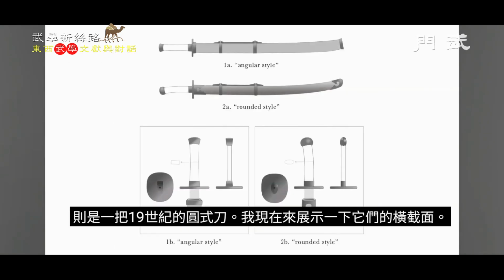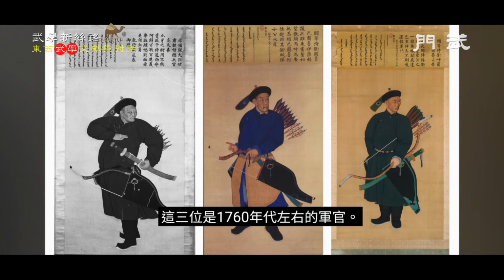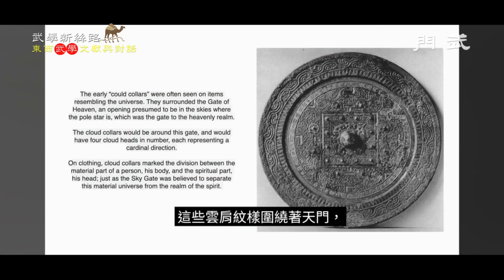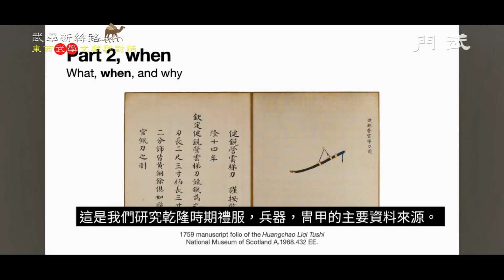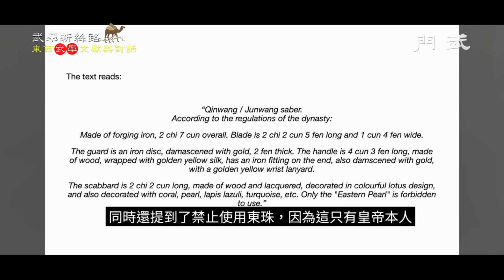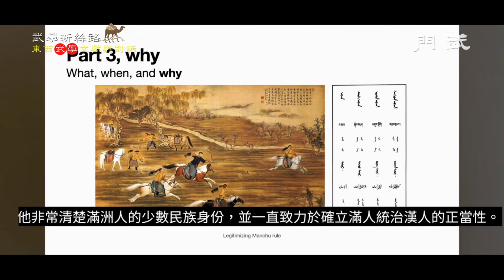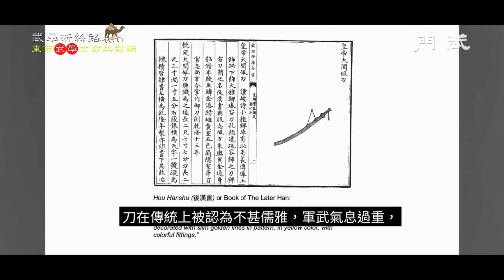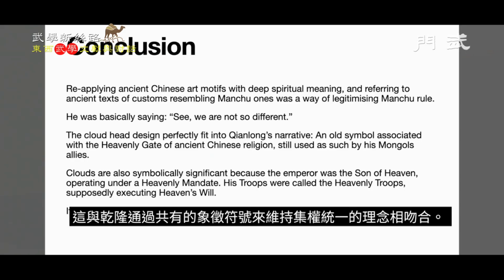乾隆時期兵器與鎧甲設計的變化 Peter Dekker 第五屆國際武學研討會 Peter Dekker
武學新絲路－東西武學文獻與對話
「第五屆國際武學研討會」
乾隆時期兵器與鎧甲設計的變化
Changes in the design of arms and armour during the Qianlong period
Peter Dekker

武門 Martial Tradition 江湖、武林，包羅萬象，盡收眼底。
A panoramic view of the all-encompassing martial world and its politics.

武學書館
逸文武術文化有限公司
台北市中正區重慶南路一段49號B1
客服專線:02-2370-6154